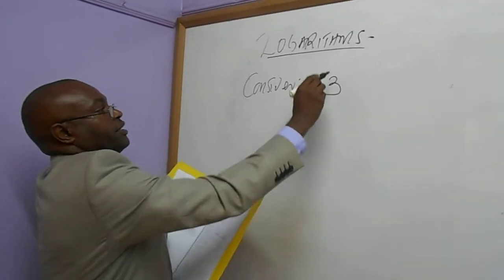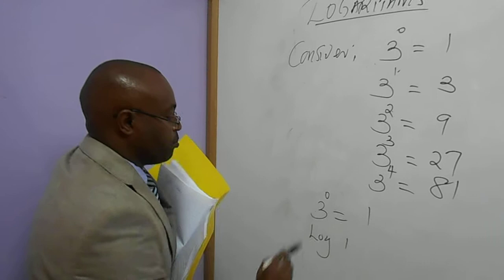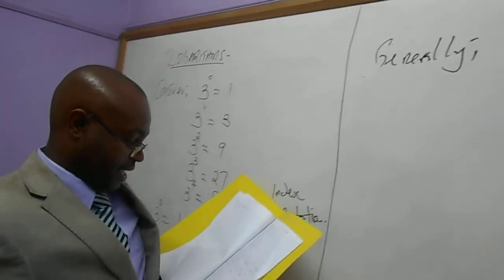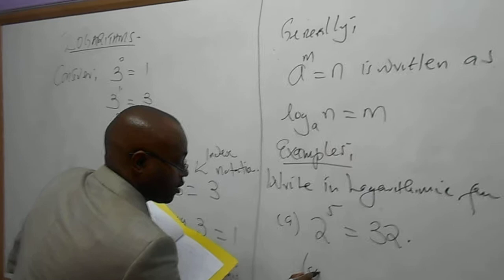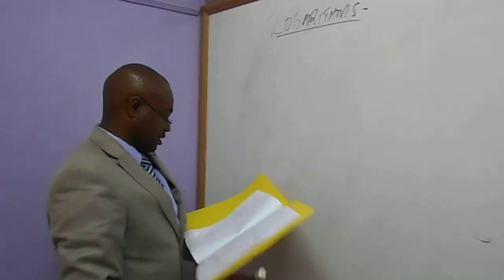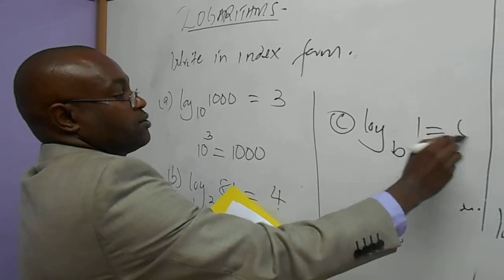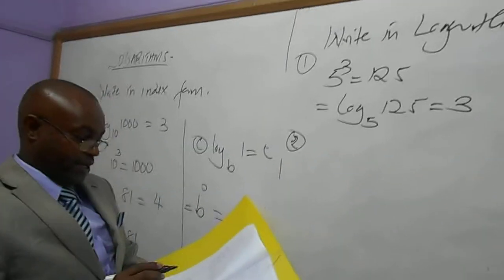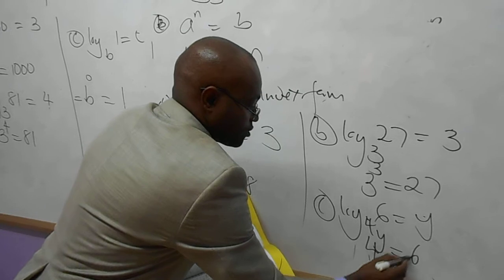18 May 2020